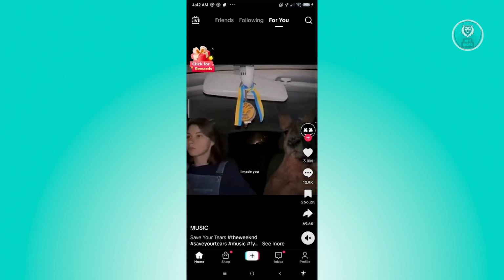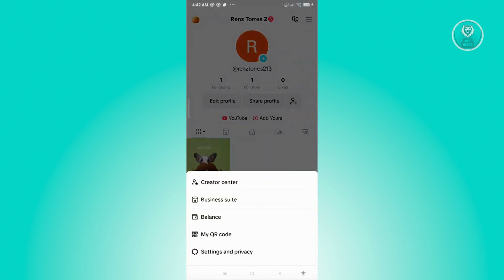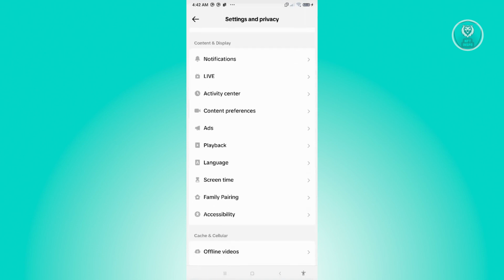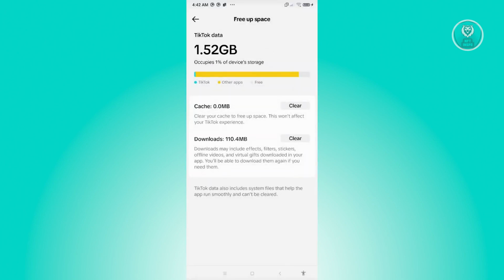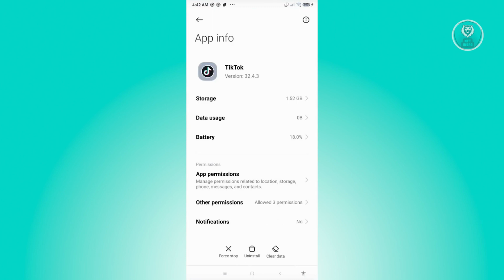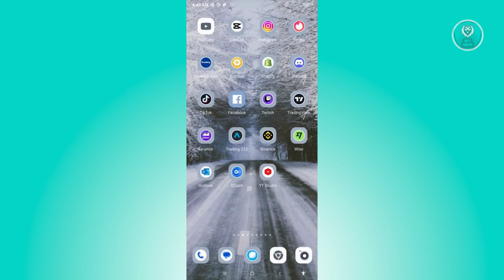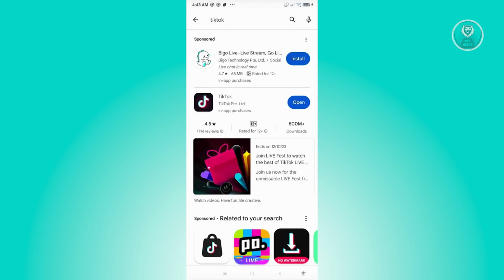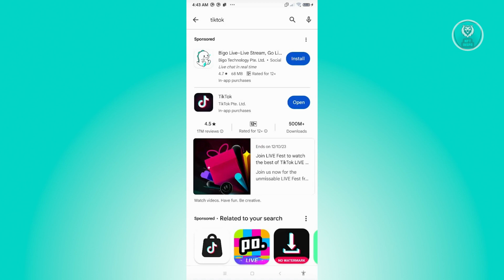How To Fix TikTok Photo Swipe Not Working 2025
Encountering issues with tiktok photo swipe? Watch this video for troubleshooting steps.